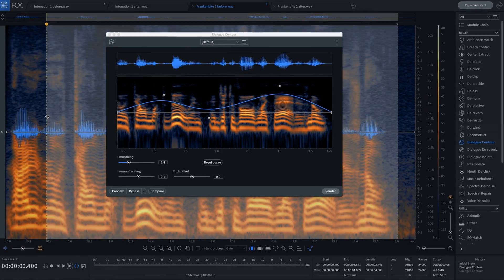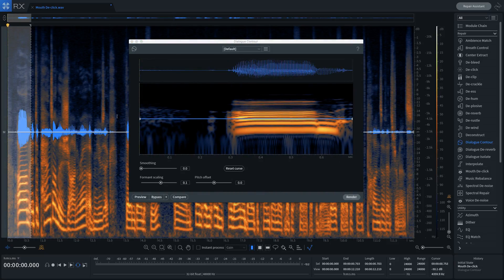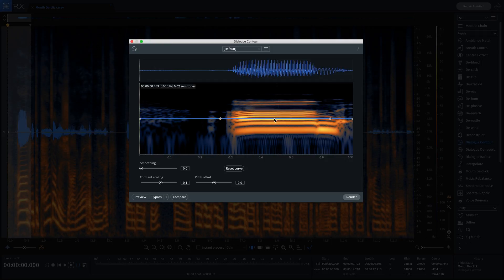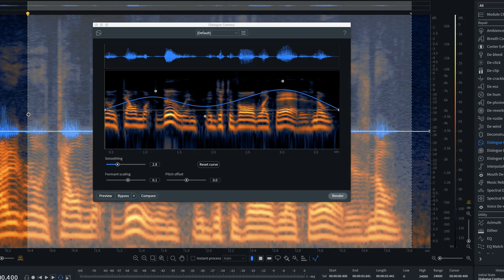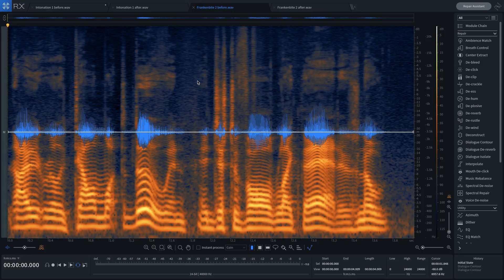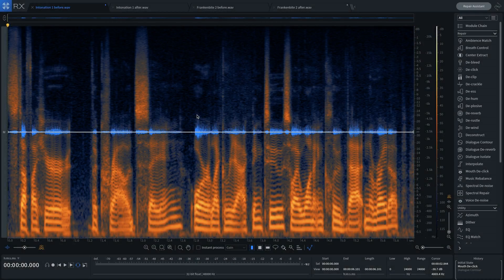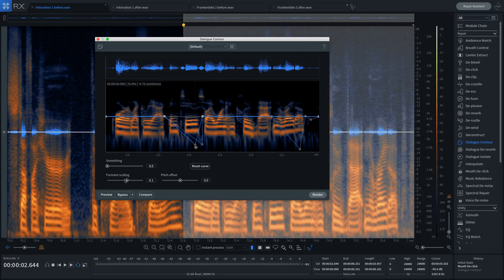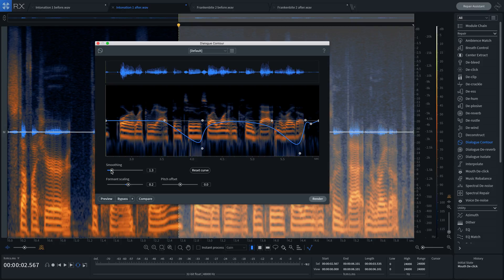How to Use Dialogue Contour in RX 7 Advanced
New to RX 7 is the Dialogue Contour module. Reshape the intonation of dialogue to rescue or improve a performance with Dialogue Contour. Easily reshape the inflection of words within a phrase of dialogue to match takes or tweak the emotional resonance of a speaker, saving you time and money on ADR and additional post work.